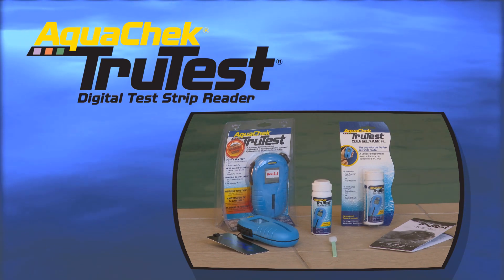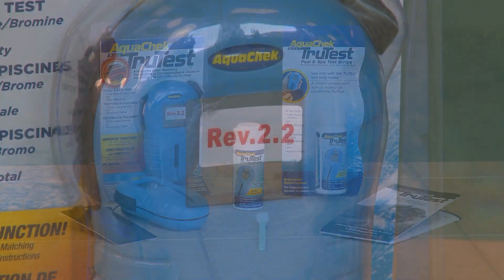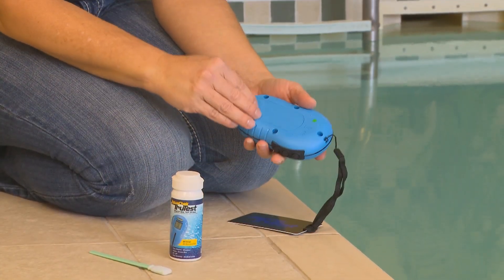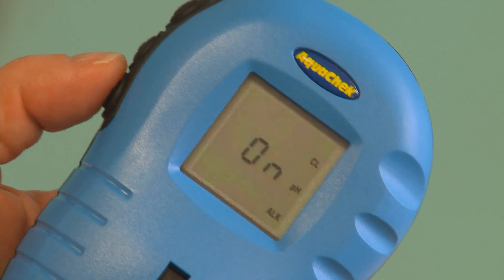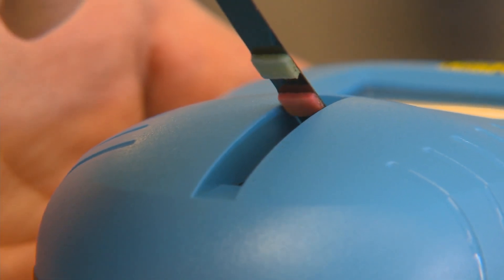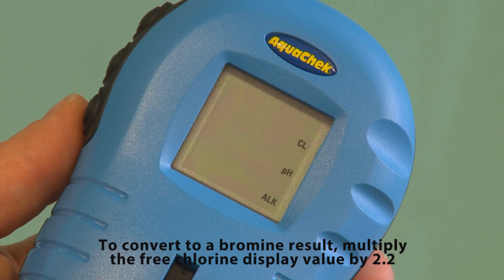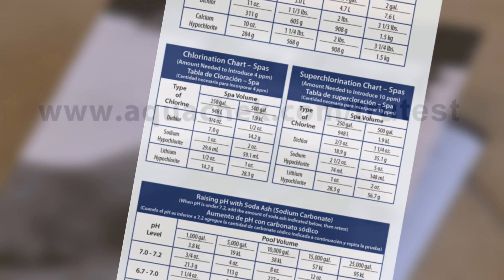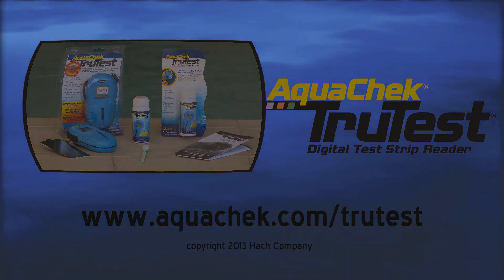AquaChek TruTest Digital Test Strip Reader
Summer is here and with that so is pool season.  To ensure that your pool water is chemically balanced for your swimming pleasure, Environmental Test Systems (ETS) has developed a simple and accurate method for pool water testing.  The "TruTest" Digital Test Strip Reader by AquaChek provides pool owners with a reliable test kit to calculate and maintain your pool water chemistries.  PentaVision worked with ETS to produce a product demonstration video for the latest version of the "TruTest" reader that calculates the Free Chlorine, pH and Total Alkalinity of your pool water.  The "AquaChek" brand is one of the most recognizable names in the pool testing industry.